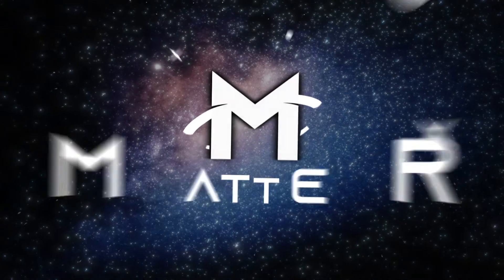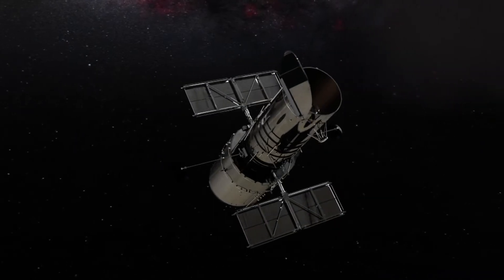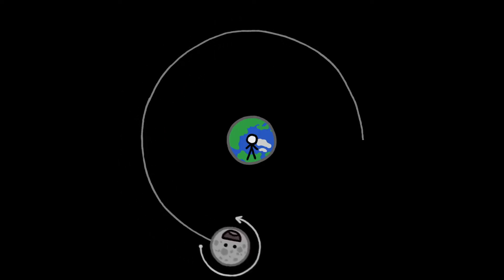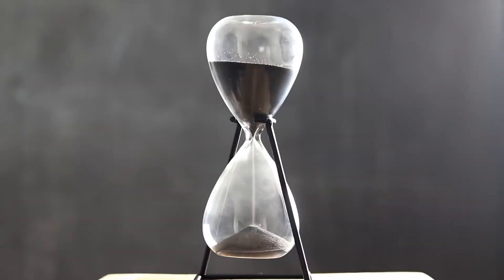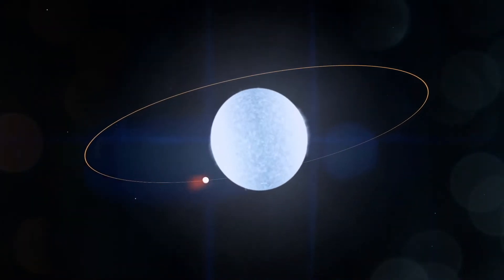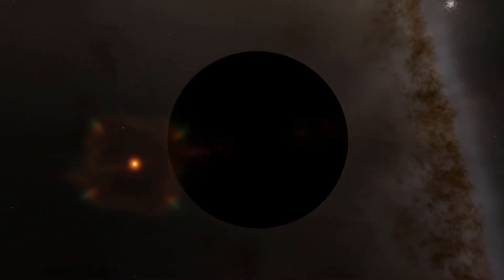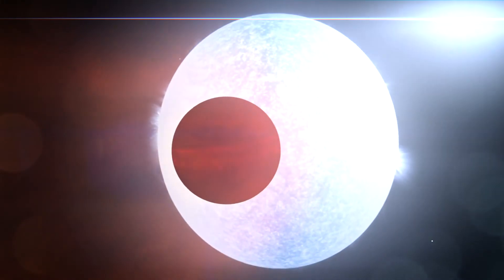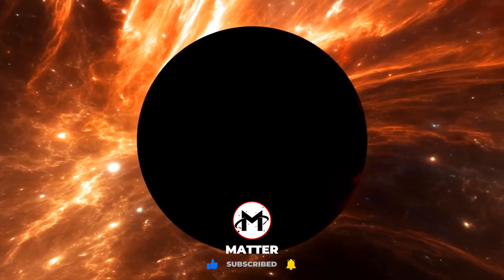This Exoplanet Is Hotter Than a Star. How?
In space and the universe, you can find an incredible amount of exoplanets, star systems, and other solar systems. Every now and then astronomers and scientists make strange discoveries that don't seem to make too much sense.

Welcome to Matter. Today we will be exploring the exoplanet that is hotter than a star.